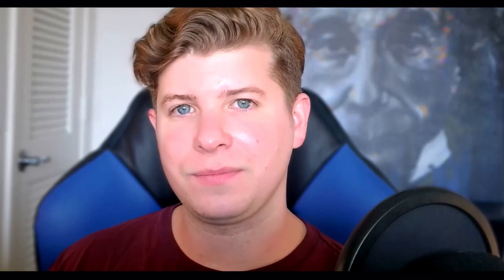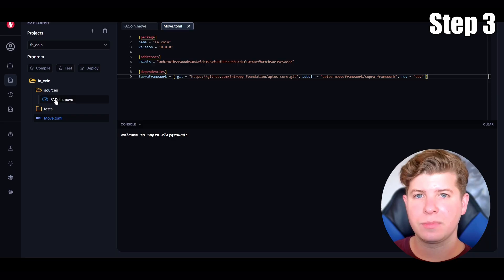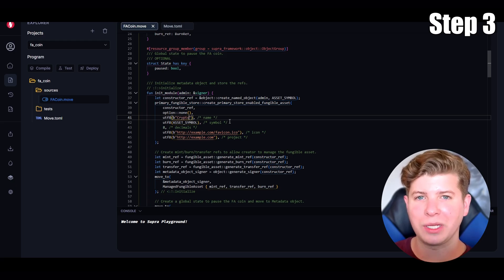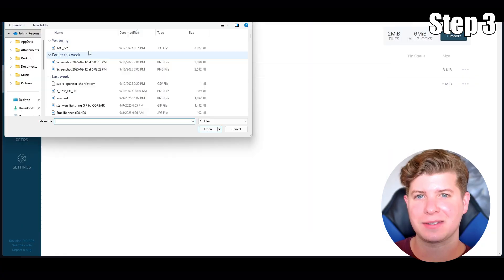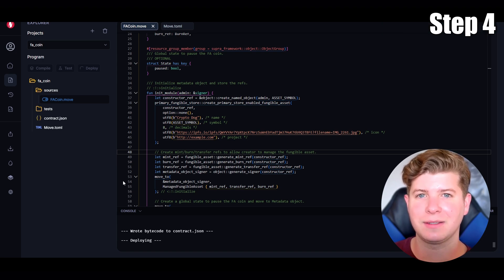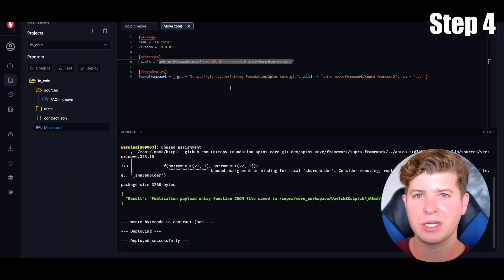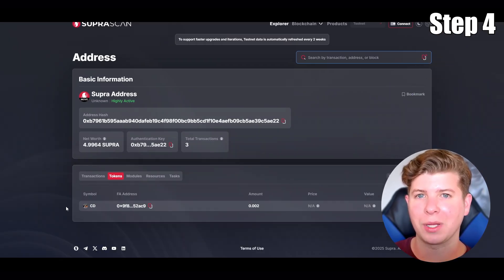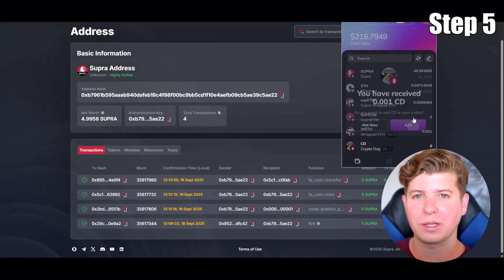I Made a Meme Coin in under 5 Minutes (and You Can Too)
Launching a meme coin isn’t rocket science; it takes 5 minutes.

I’ll show you how to create one in Supra IDE, add an image, mint it, and see it live in your StarKey Wallet.

No 1,000 lines of code, just clicks.